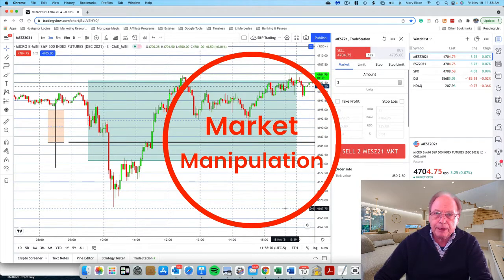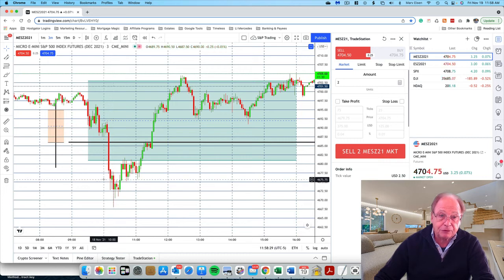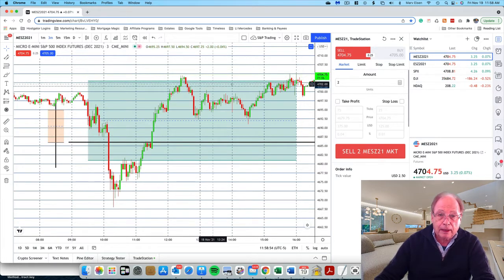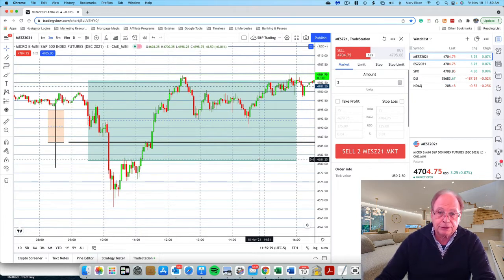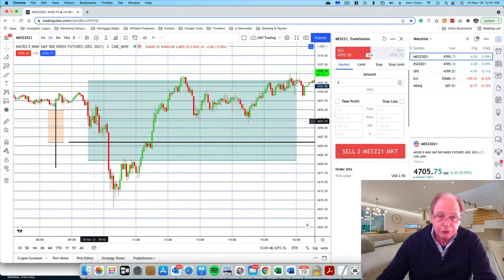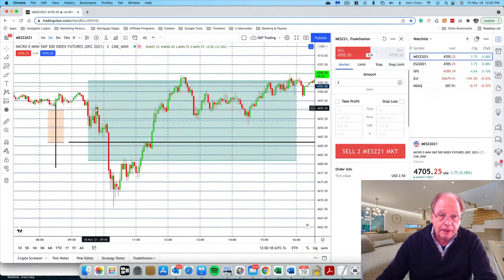Day Trading Eminis Beware of Market Manipulation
Market manipulation is a leading cause of why day traders lose money. Market manipulation is not illegal. It is an everyday occurrence in virtually all markets where buyers and sellers "compete" to get the lowest or highest price. One of the most frequently seen types of market manipulation is the action of "stop running". This is where traders run the prices in a particular direction to "take out" orders placed just above recent highs or lows. Having taken out these orders, the prices reverse and run the opposite direction. Stop running happens frequently, and the runs up and down occur quickly. They are not easy to spot, but knowing they occur, a trader is more likely to not be baited into placing a trade, but rather to be patient and wait until the market shows its true face (direction).